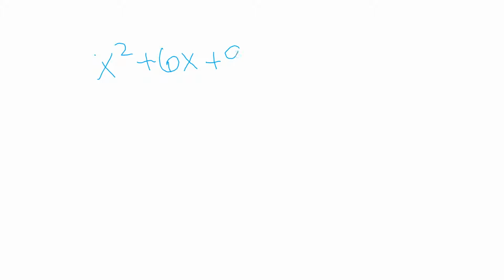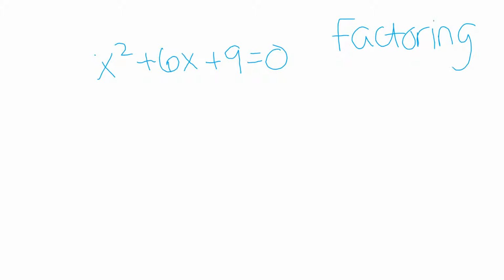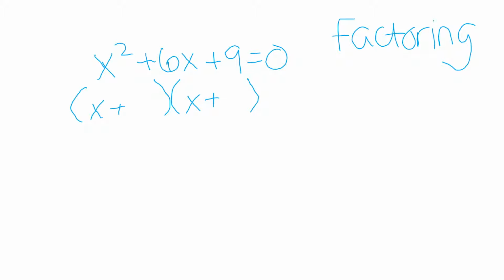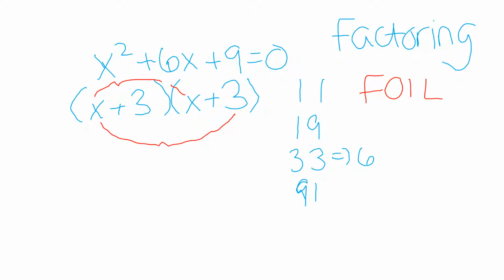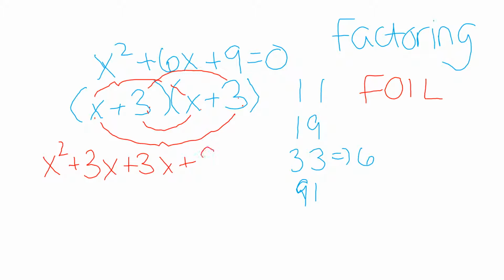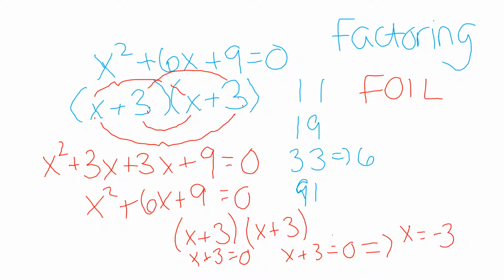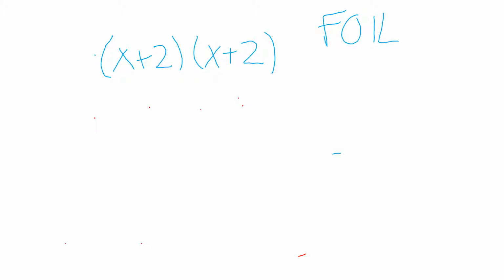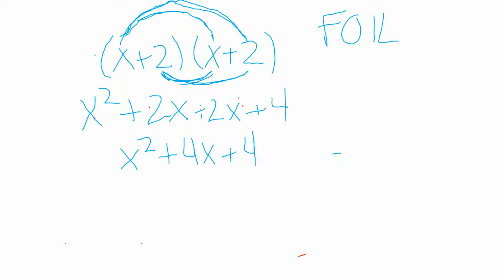Level 4 Factoring